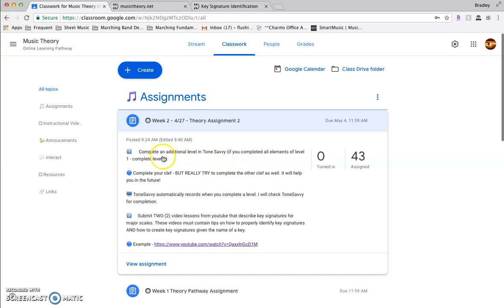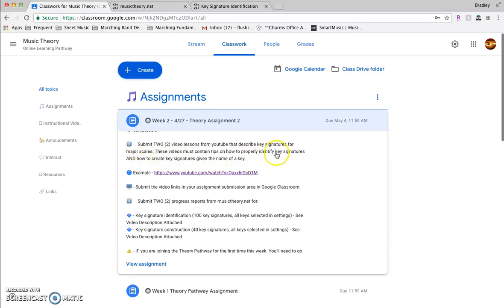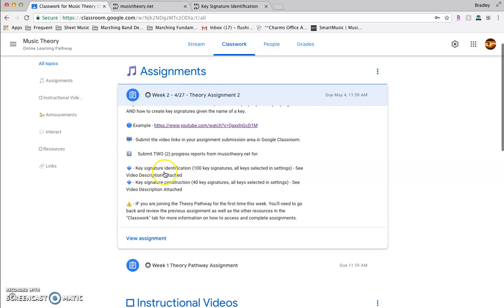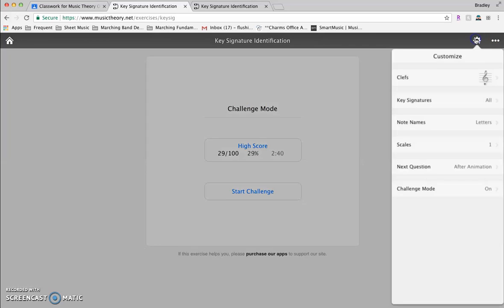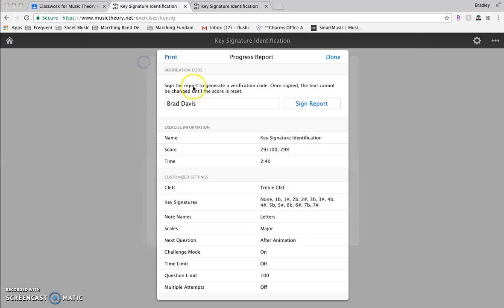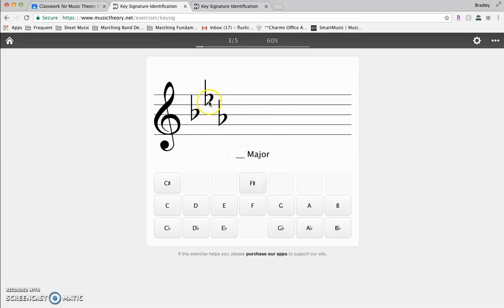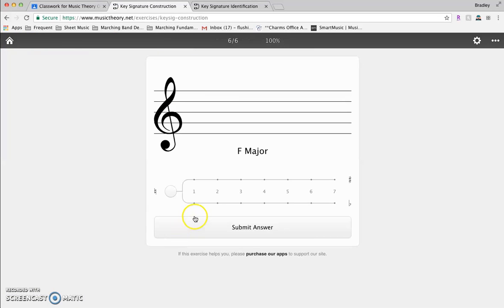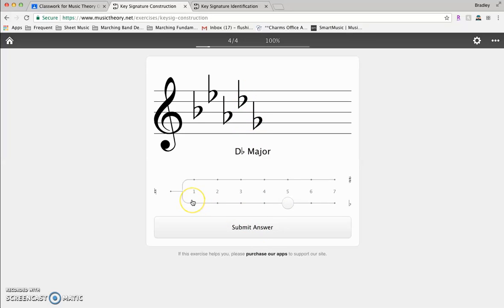THEORY Week 2 Assignment Overview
This video is an overview of Week 2's assignment for The Music Theory Pathway.